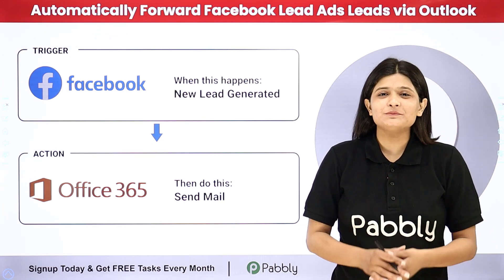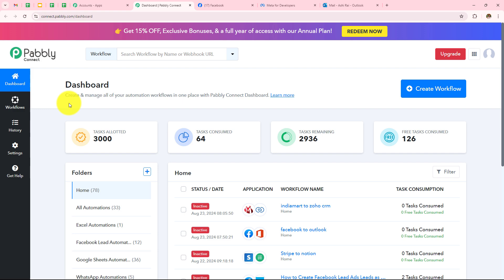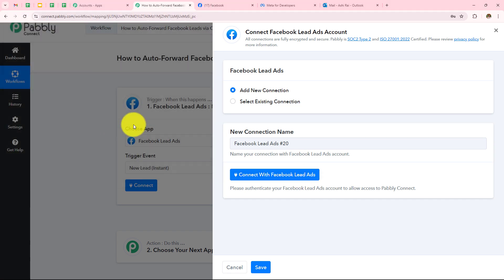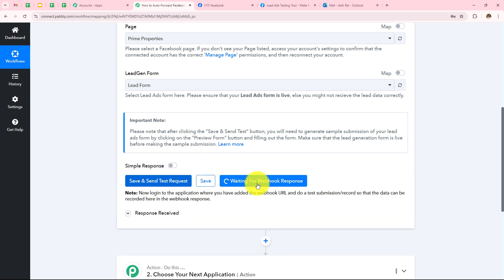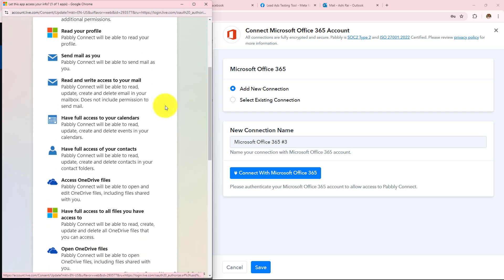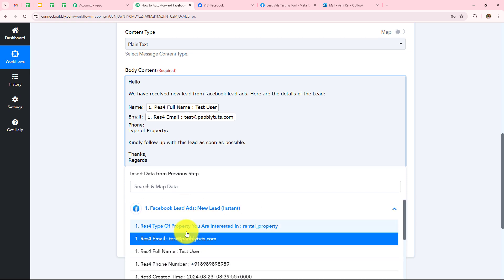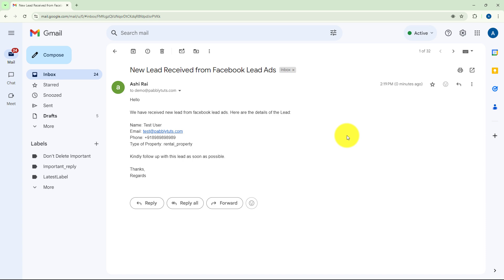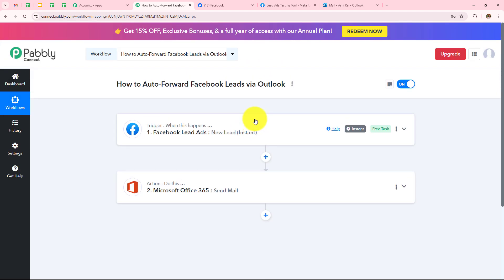How to Auto-Forward Facebook Leads via Outlook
Discover how to automatically forward your Facebook leads via Outlook using Pabbly Connect. This tutorial provides a detailed walkthrough of how to set up automation that captures new leads from your Facebook Lead Ads and sends them directly to your Outlook inbox. Streamline your lead management process and ensure that you never miss an important lead by having them instantly forwarded to your email.

Use Case: Imagine you are a real estate agent who runs Facebook Lead Ads to capture potential buyers for properties. You receive a lot of leads through these ads, and manually checking and forwarding each lead to your Outlook inbox is time-consuming. You want an automated solution that ensures every lead is immediately forwarded to your Outlook for quicker follow-ups.

Benefits of Pabbly Connect:

1. Automation: Save time, money, and resources by automating tasks.

2. Integration: Connect various web services to create efficient workflows.

3. Security: Enjoy industry-standard security for your data.

4. Scalability: Easily add new applications and services to your workflow.

5. Cost-effective: Choose from plans suitable for different business sizes, with no charges for internal tasks.